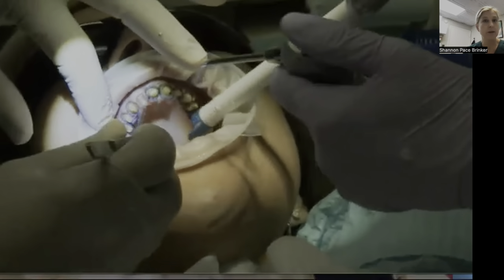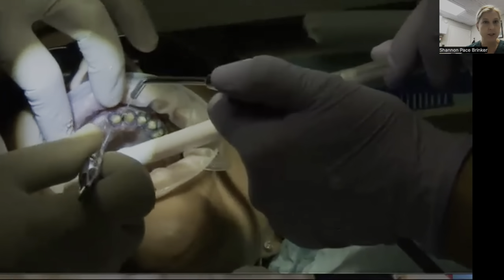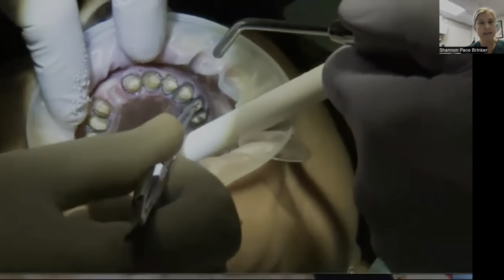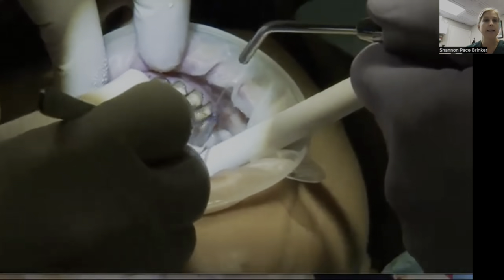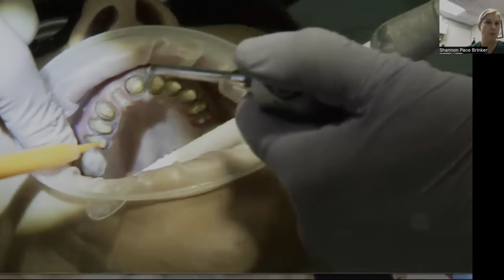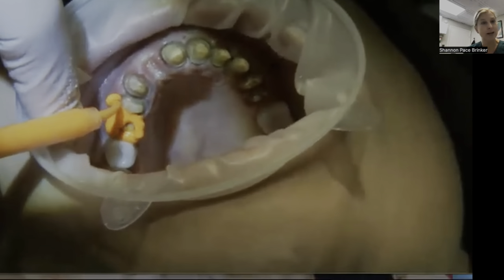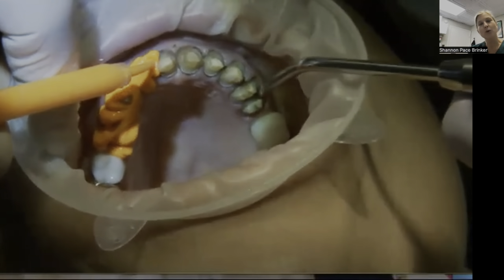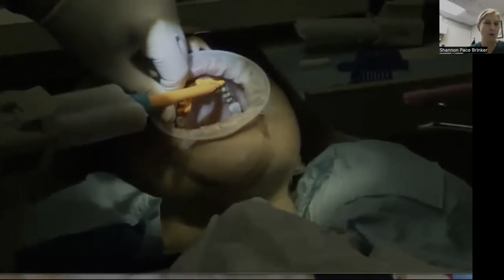Pulling Retraction Cord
Controlling the soft tissue, managing any bleeding, and exposing the margins is what is most critical. Until now, we always pulled the cords and would dry the tissue really well, and sometimes we would see a small amount of bleeding and have to add more Viscostat Clear® to the area. With Dr. Rober Korman's technique- we don't have to! Check it out!